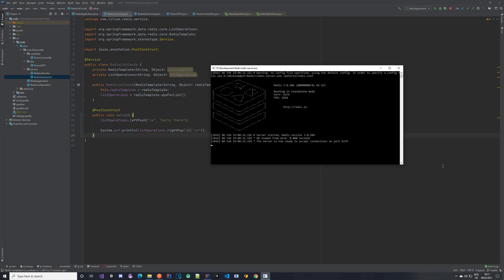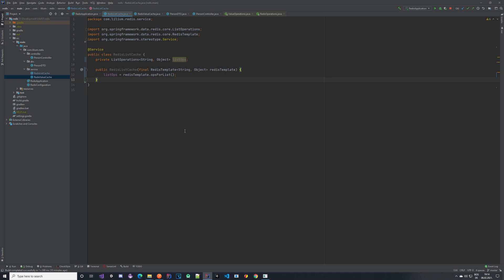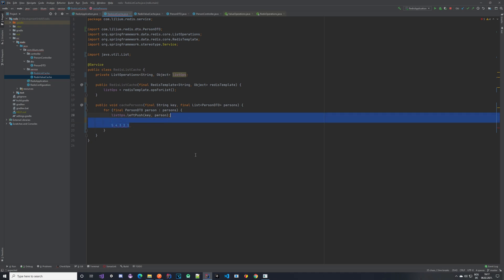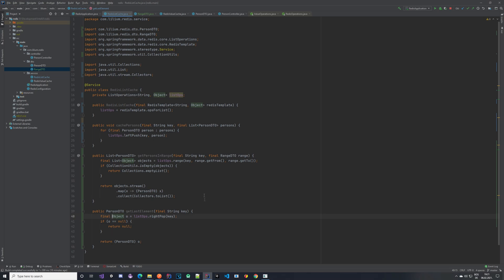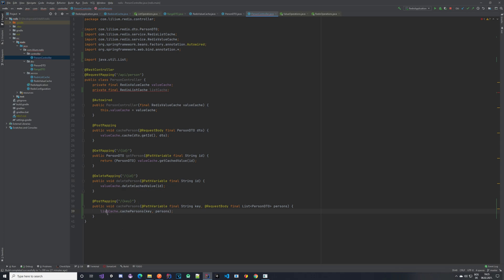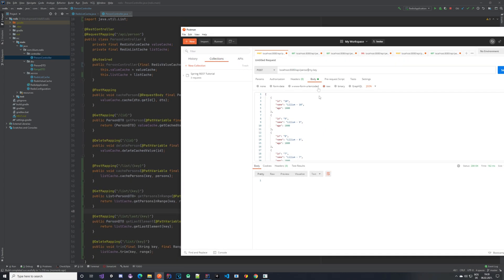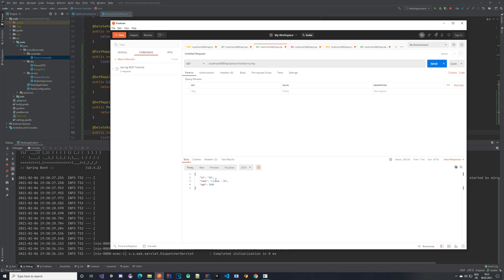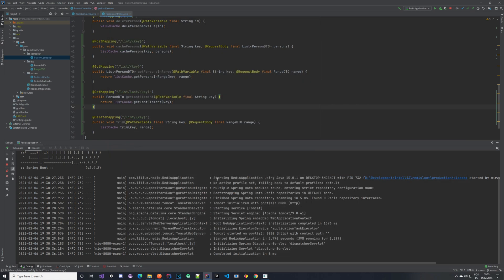Redis Data with Spring Boot - Part 3 - Using Redis ListOperations for caching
Redis is an open source, in-memory data structure store, used as a database, cache, and message broker. In this tutorial we are going to see how we can start a Redis server locally and connect it to a Spring Boot application. In addition we are going to look on different caching options and as well on how we can use Redis as a locker (to lock parts of applications from being accesses while some calculation is ongoing).